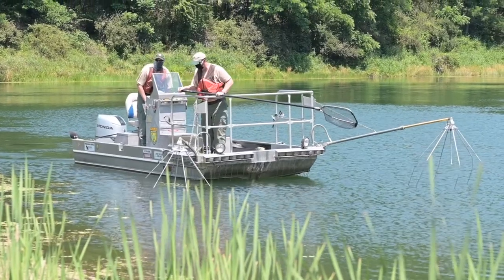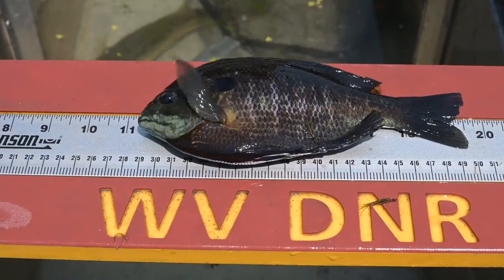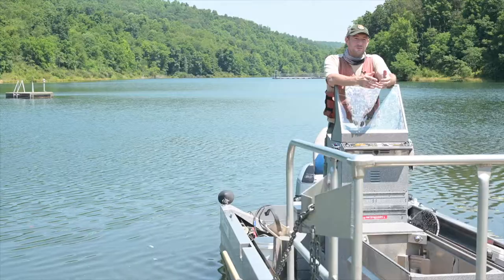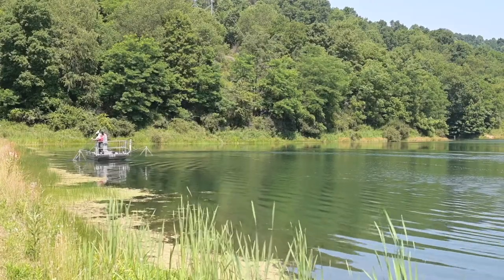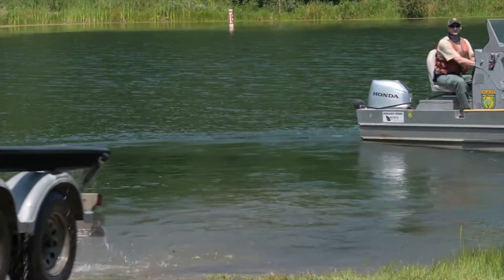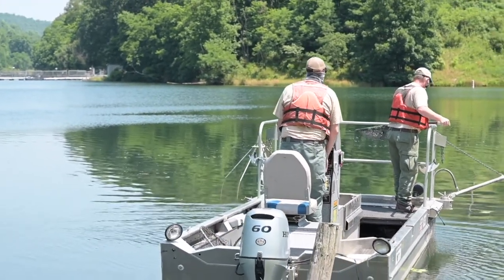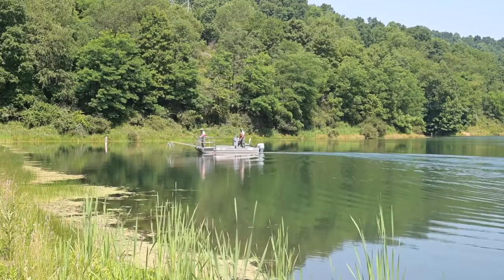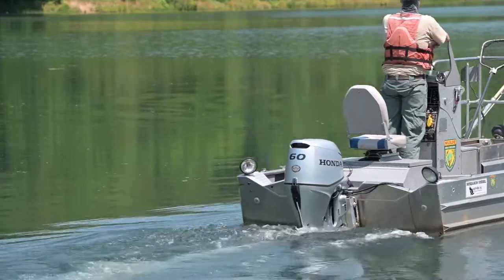WV DNR works to provide larger bluegill in state lakes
DNR biologists have been doing research to find the best habitats for the larger fish.